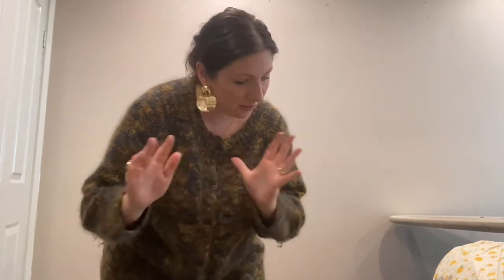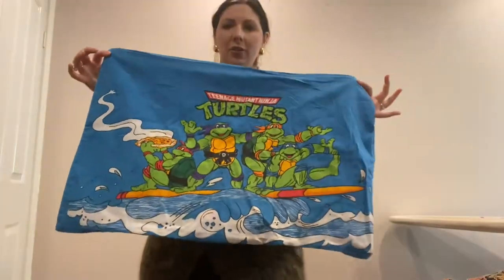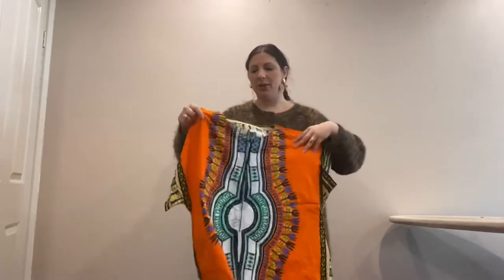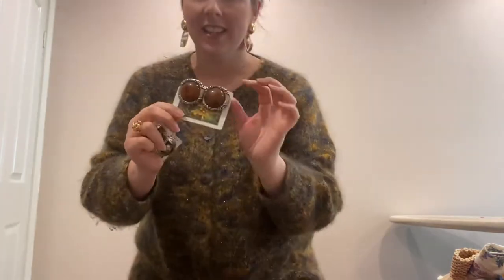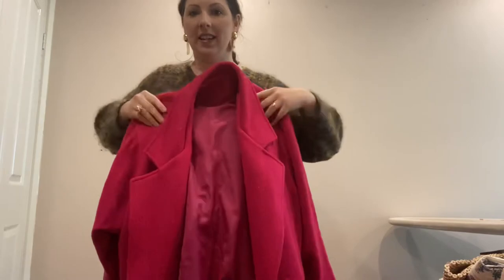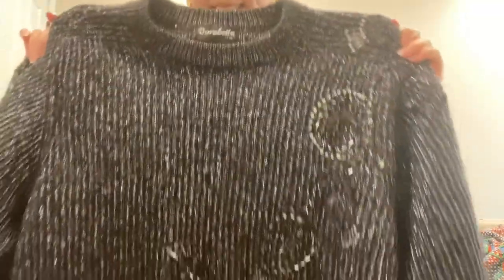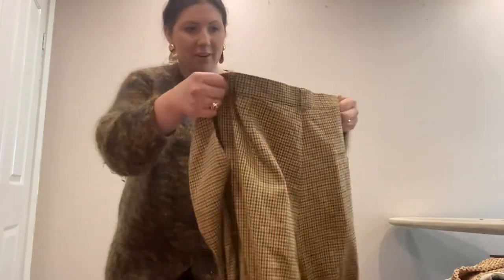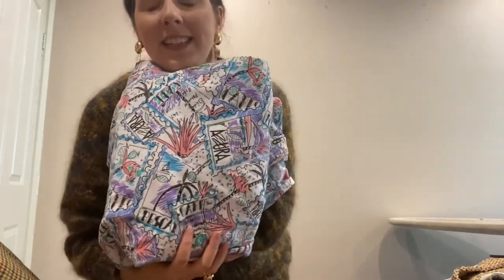Living in Melbourne and thrift haul!!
My first thrift haul in Melbourne , Australia. Moved to Melbourne to be closer to family. ❤️ I hope you enjoy this video.